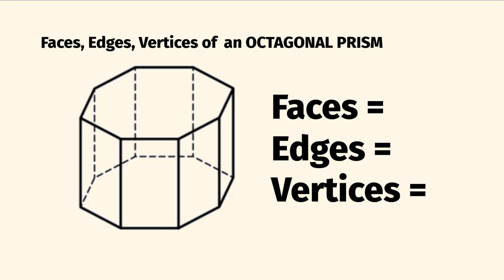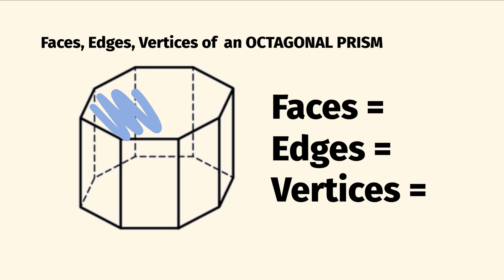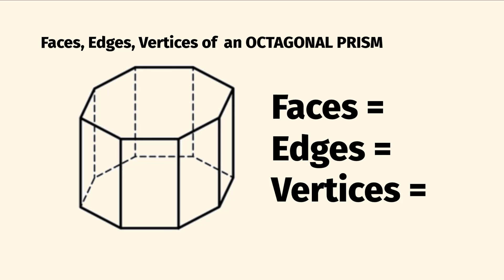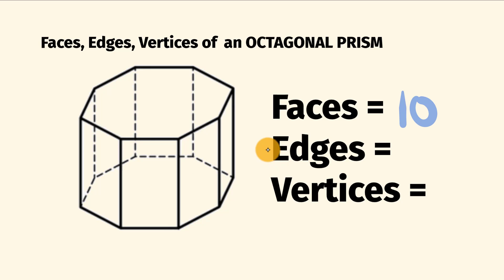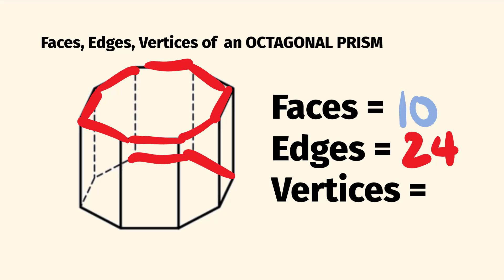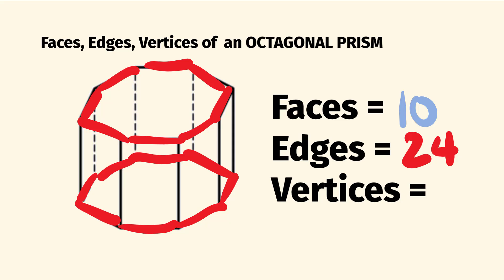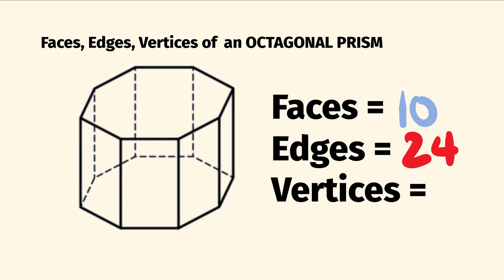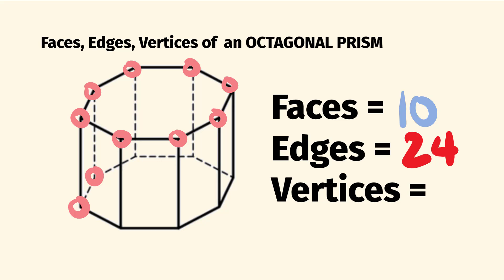How Many Faces, Edges And Vertices Does A Octagonal Prism Have?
Here we’ll look at how to work out the faces, edges of vertices of an octagonal prism.
We’ll start by counting the faces, these are the flat surfaces that make the 3D shape. An octagonal prism  has 10 faces altogether - 2 octagonal faces, as well as 8 rectangular faces.
Next we’ll work out how many edges the shape has, which are where two faces meet. An octagonal prism has 24 edges.
Next we’ll count the corners of the shape(the corners).  Get counting!  An octagonal prism has 160 vertices.

For the full playlist for the faces, edges and Vertices of a whole lot of 3D shapes go